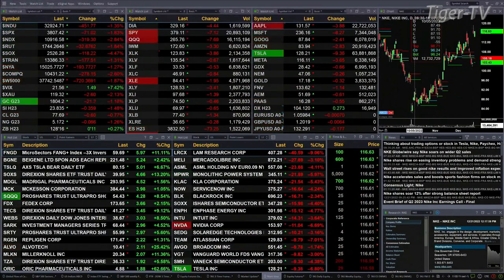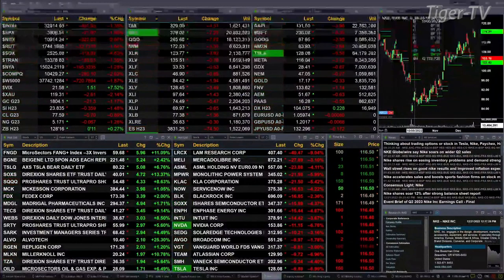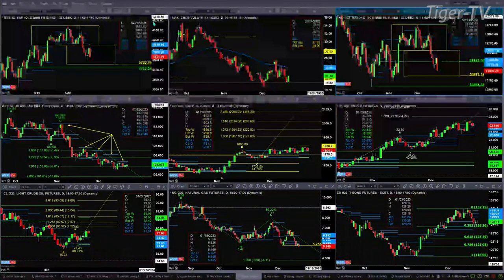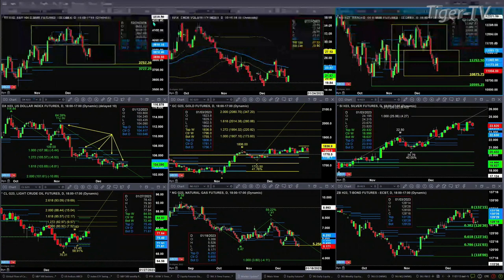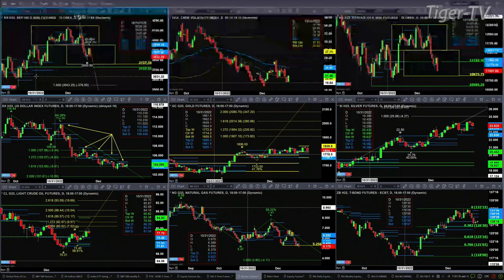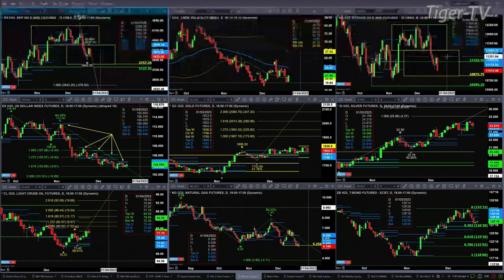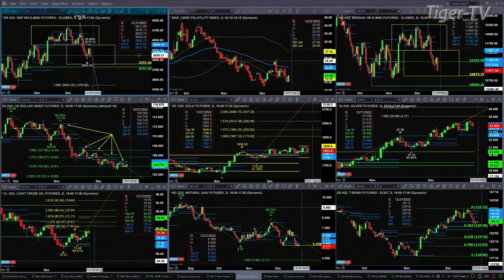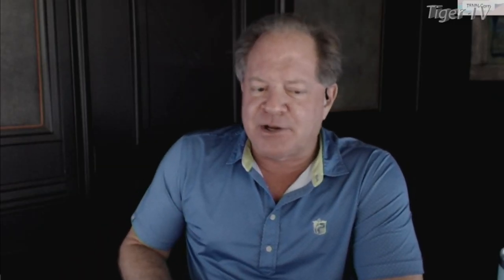December 22nd 11AM ET Market Update on TFNN - 2022